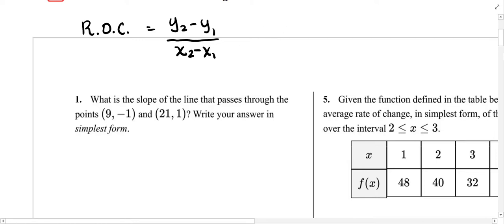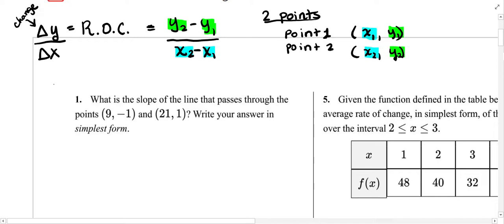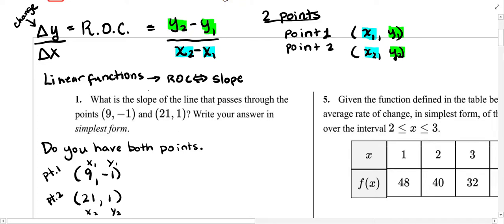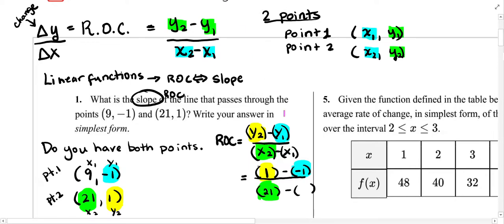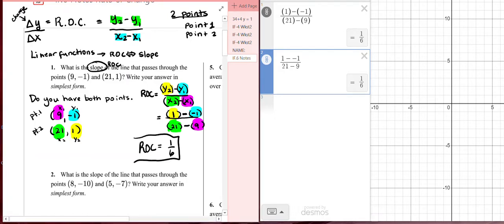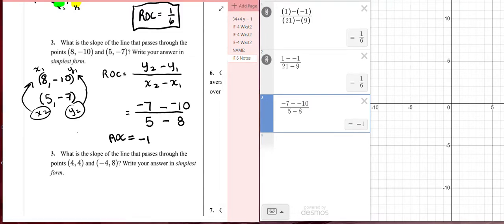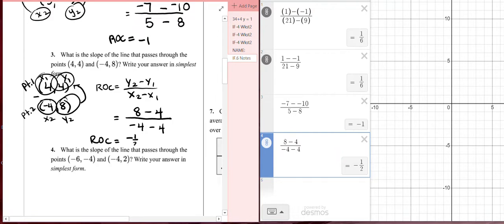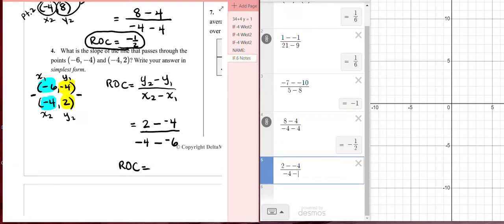IF.6 Rate of Change from 2 points